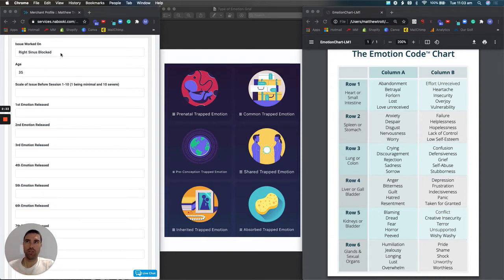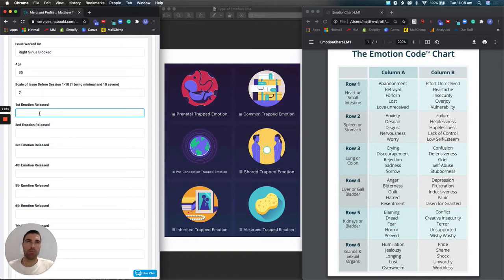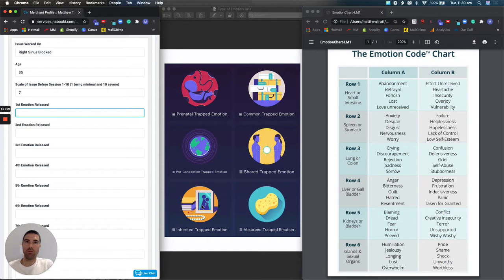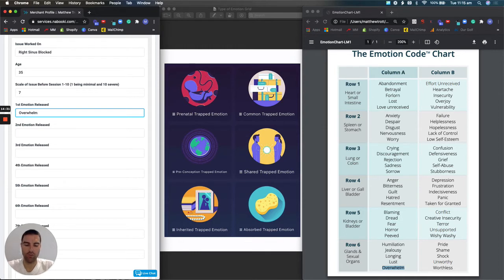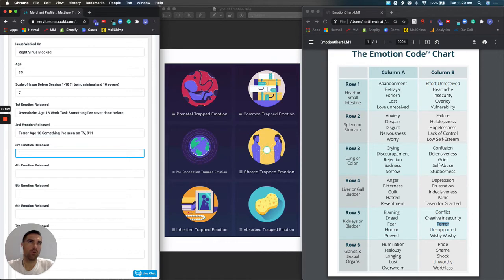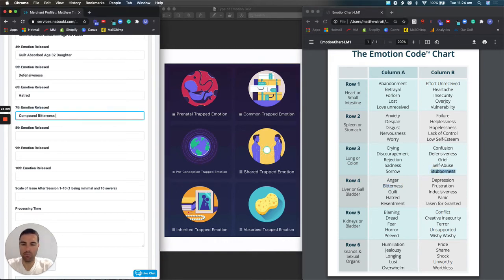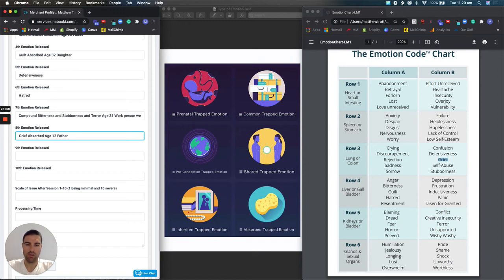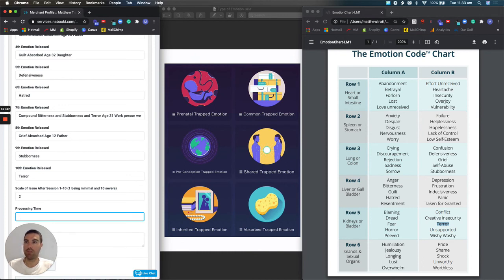How an Email Emotion Code Session Works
Watch this video to find out how an email Emotion Code session works with Core Healing.